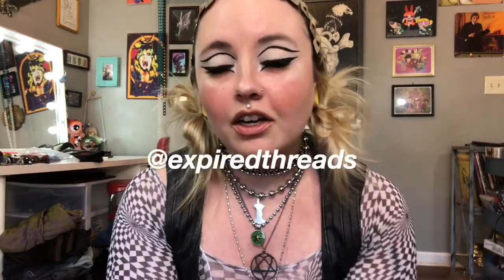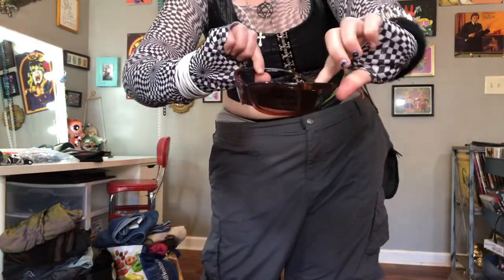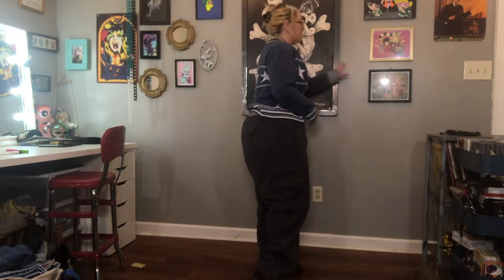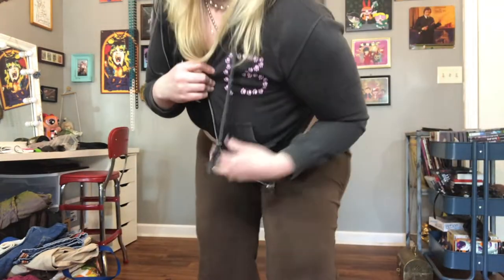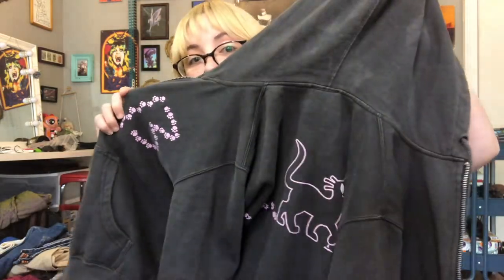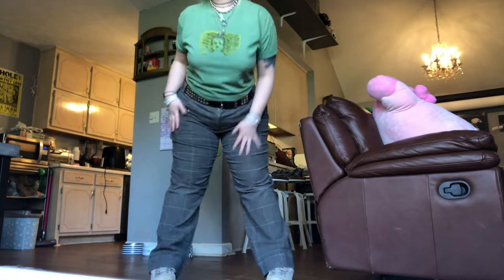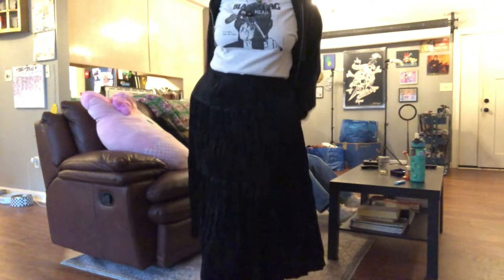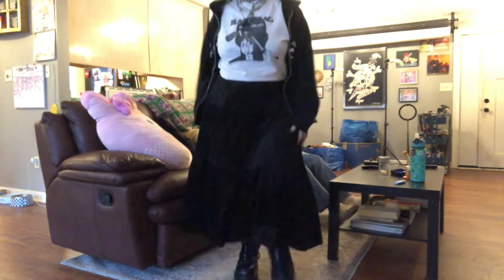OUTFITS I WEAR IN A WEEK : SPRING 2022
HEY ANGELS!!
Hope you enjoyed this Outfits of the Week video!
Also I am working on a few different videos atm, a closet clean out/makeover, week in my life vlog and a spring outfit video!
I am always open to suggestions and hearing what you want to see from me next, so if you have any ideas, let me know :)

Thank you so much for watching! and if you liked this video don't forget to give it a thumbs up, and also make sure you subscribe so you won't miss my future videos!

☆ instgram ☆ @expiredthreads
☆ spotify ☆ @expiredthreads
☆ tik tok  ☆ @expiredthreads